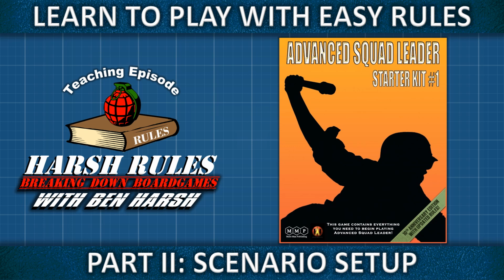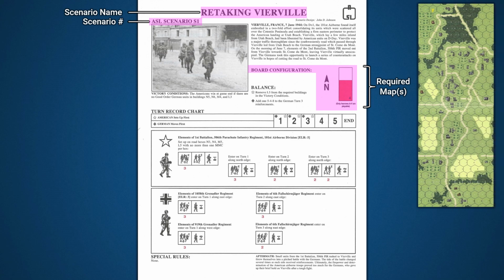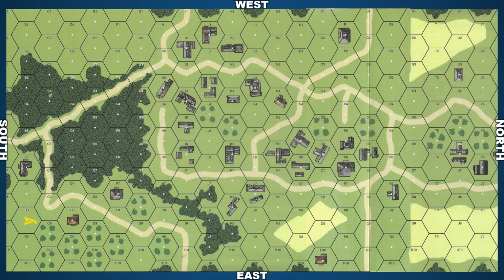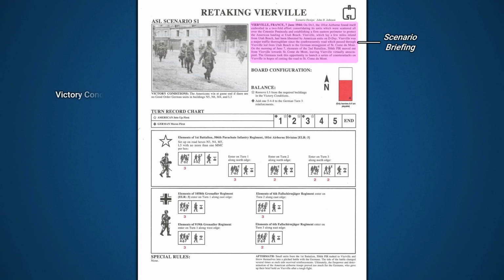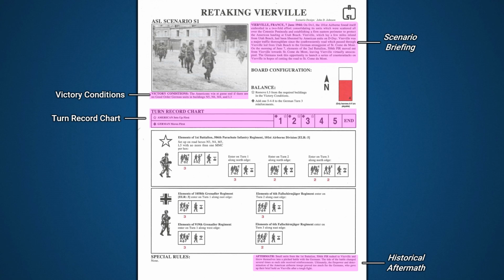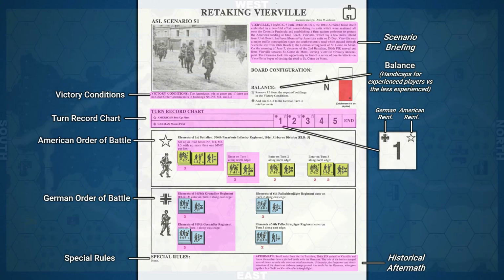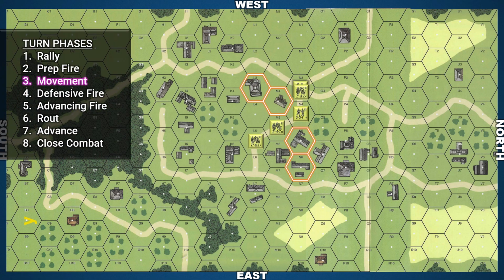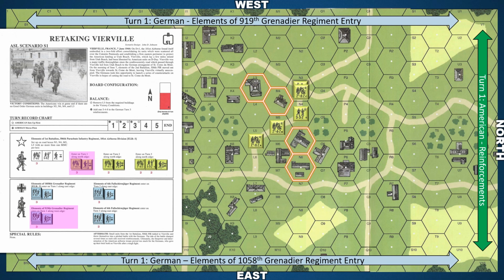Part 2 Rules Breakdown - Advanced Squad Leader Starter Kit Series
Let's continue to learn ASL Starter Kit #1